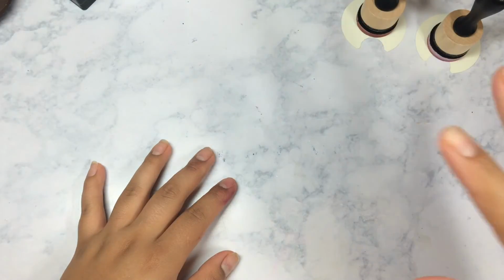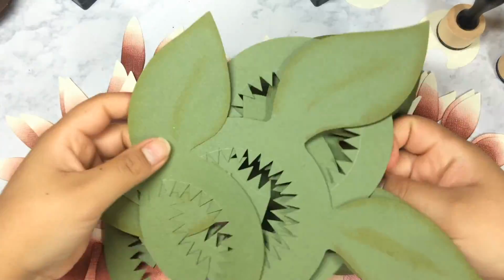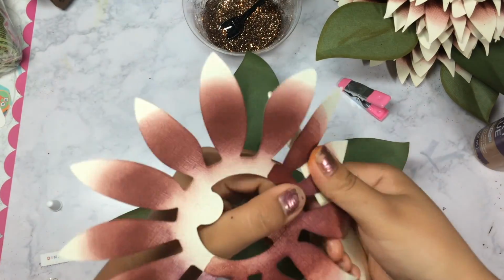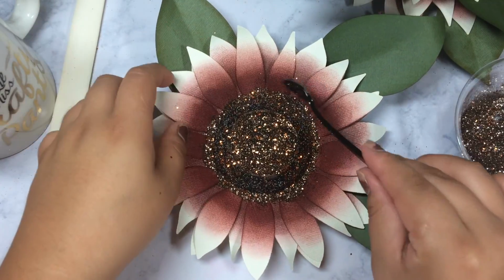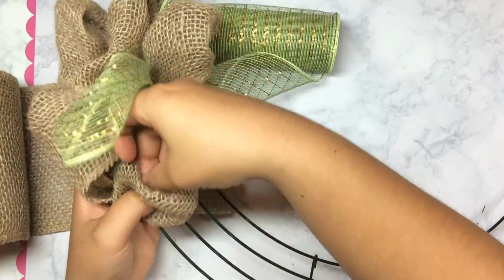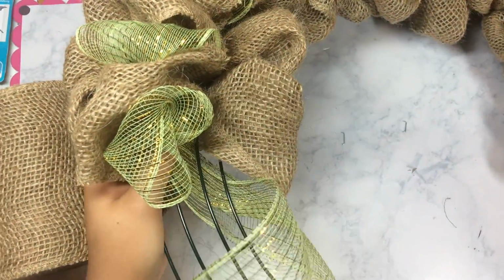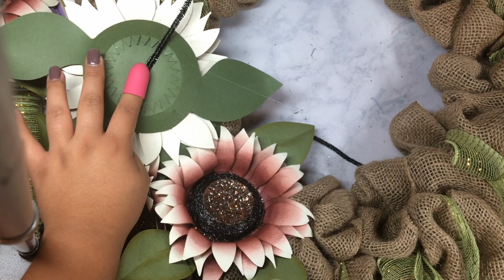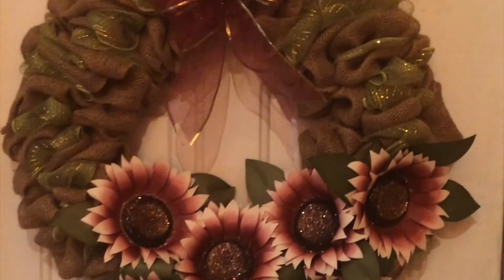Sunflower Burlap Wreath | Collab with Gail Lopez & CraftyByNature (IG)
Hello Crafty People!
This is a very special collaboration video with two of my bestest friends. We made a fall themed wreath using the "7 Sunflowers" found in Harvest Sunset Bundle by SVGCuts.
Gail Lopez here on YouTube made a beautiful wreath featuring some beautiful Sunflowers with shades of red and yellow. She has shared the detaills of her wreath in this collaboration video.

Our friend Gina also made a beautiful wreath using burgundy colored sunflowers. Gina doesn't have a YouTube channel but she shared her wonderful creations on her Instagram page. Go follow her for some amazing inspiration!

Thank you Gina and Gail for working with me on this beautiful project. You guys know how much fun it was seeing our different crafting styles come to life with the same file! I look forward to more crafting with you both! Love you besties!

Thank you guys so much for watching and look forward to the corresponding blog post! Crafty Hugs! -Gaby

Periscope: @CraftiellaDesigns